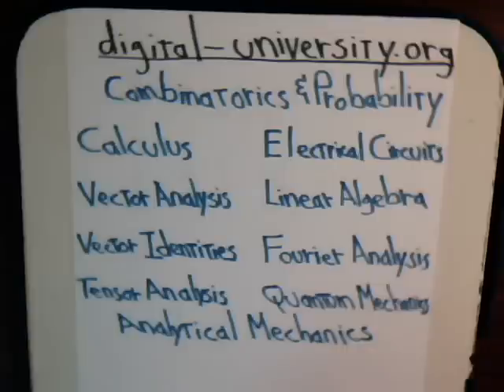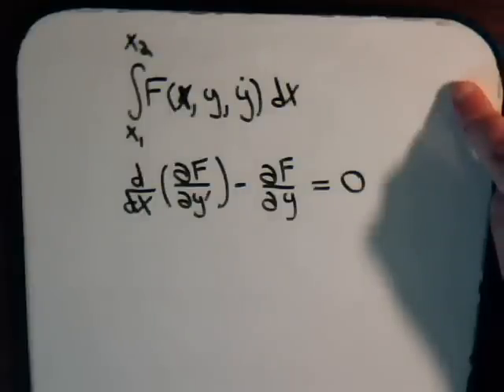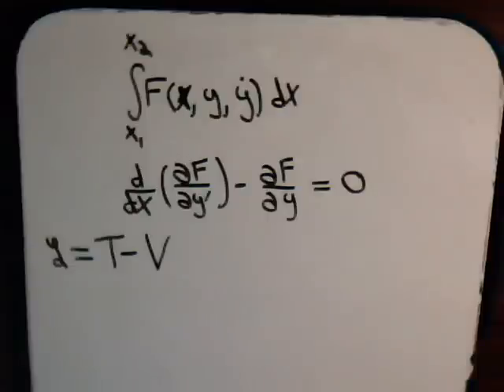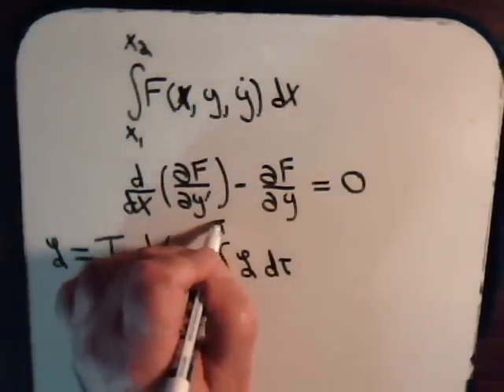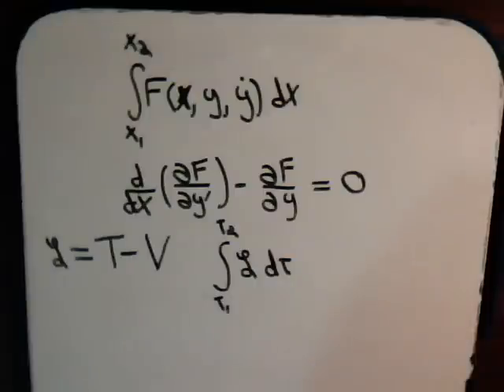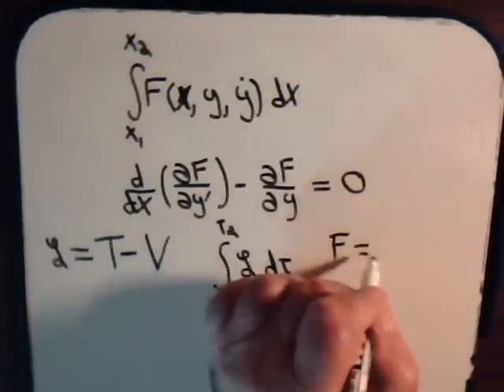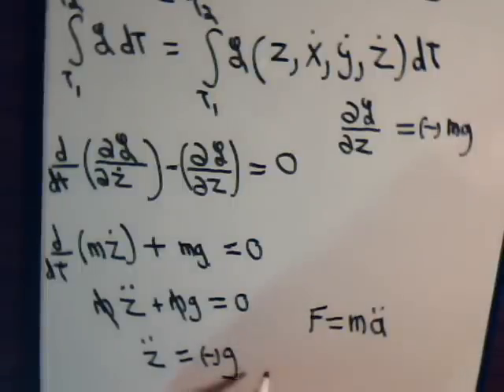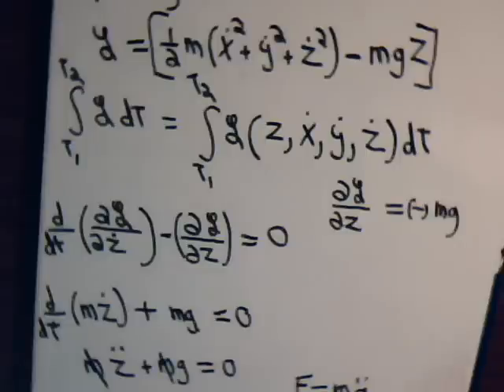Analytical Mechanics Video #4: Lagrangian Of Projectile